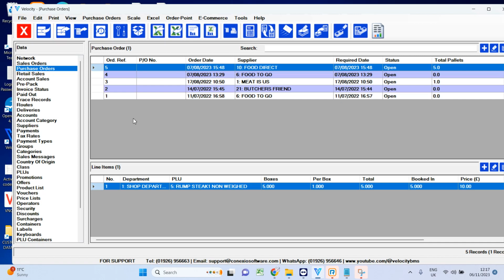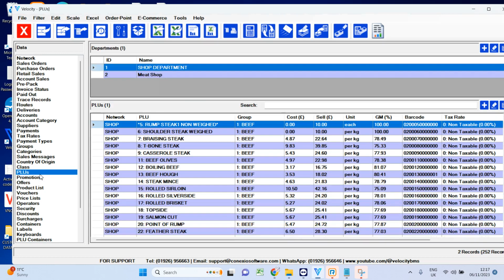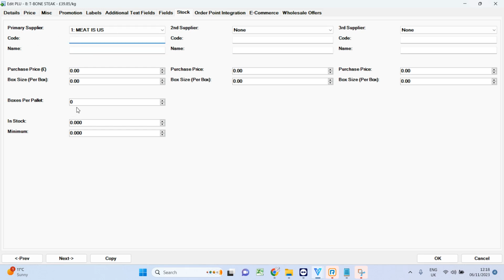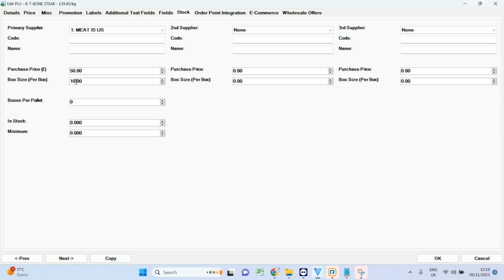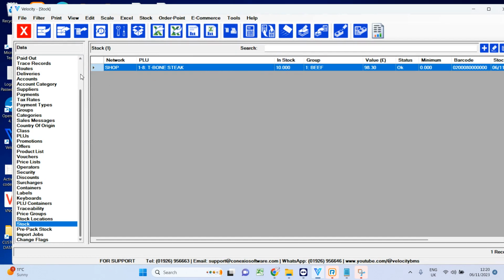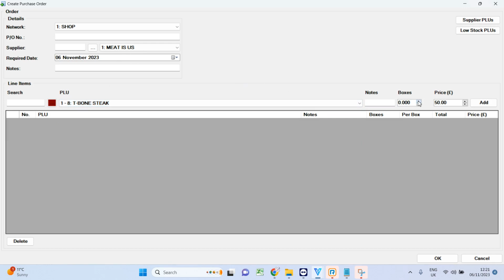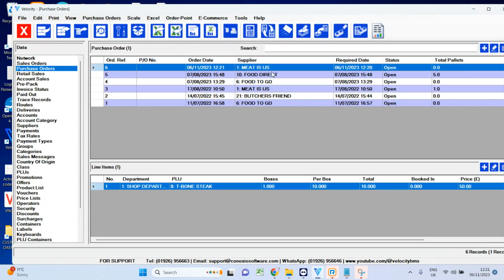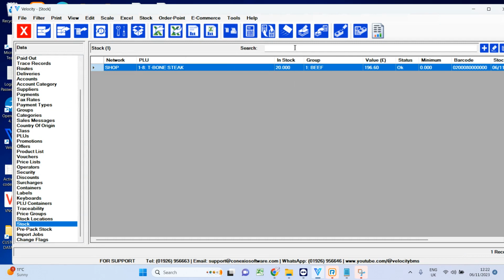Managing suppliers and stock in Velocity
🎥 **Welcome to today's tutorial!** Learn how to efficiently add suppliers, assign them to products, and book in stock using Velocity software.

📌 **Step 1: Add Suppliers**
- Open Velocity and navigate to the "Suppliers" section at the top.
- Click the "Plus" button in the top right corner to add a new supplier.
- Fill in the required fields and click "Okay."

📌 **Step 2: Assign Suppliers to Products**
- Go to the "Products" section.
- Select a product, like T-bone steak, and double-click to edit.
- In the "Stock" tab, assign your supplier (e.g., "Meat Suppliers").
- Input the quantity and price per unit (e.g., 10 kilos for £50).
- Save the changes by clicking "Okay."

📌 **Step 3: Create Purchase Orders**
- Navigate to the "Purchase Orders" section at the top.
- Click "Create Purchase Order."
- Select your supplier from the list.
- Add products to the order, specifying quantities and prices.
- Click "Add" to include them in the order.

📌 **Step 4: Book in Purchase Orders**
- Highlight the purchase order you want to book in.
- Click "Purchase Orders" at the top and select "Book in Purchase Order."
- Choose the status (open or completed) and the network (if multiple shops).
- Confirm by clicking "Yes."

📌 **Step 5: Check Stock Levels**
- After booking in, verify that the stock levels have updated accordingly.

🔄 **And that's it!** You've successfully managed suppliers and stock in Velocity. 🚀📈